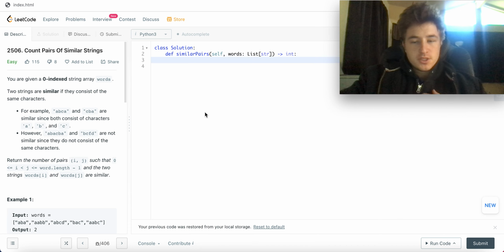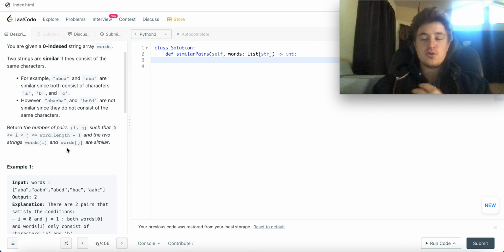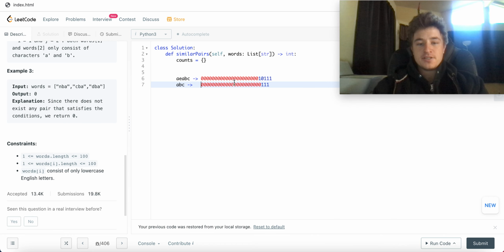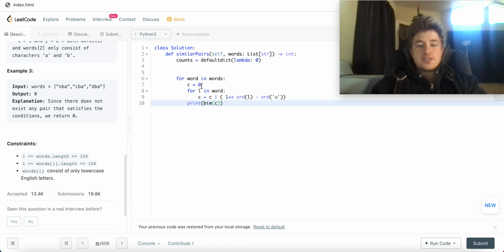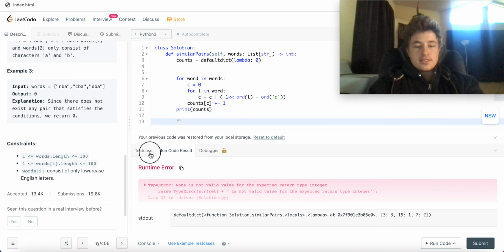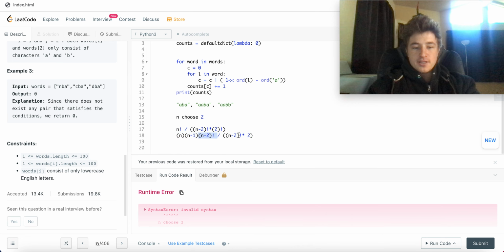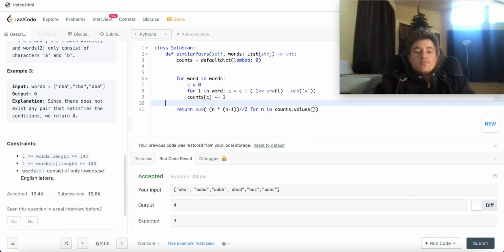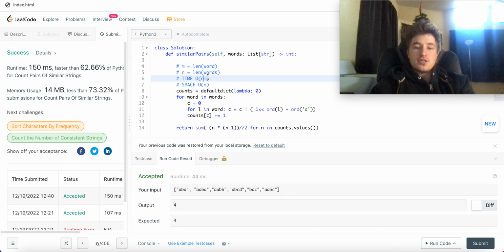Leetcode 2506. Count Pairs Of Similar Strings